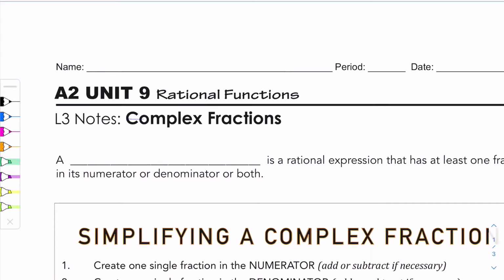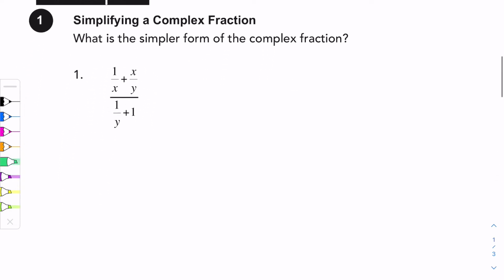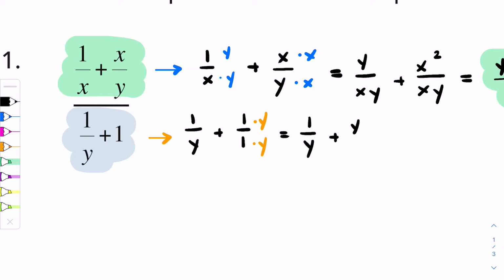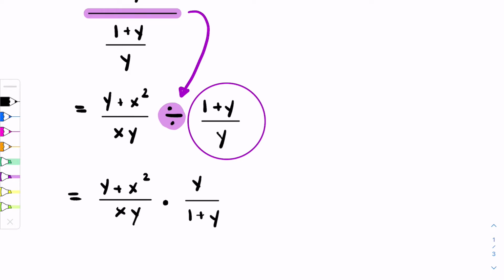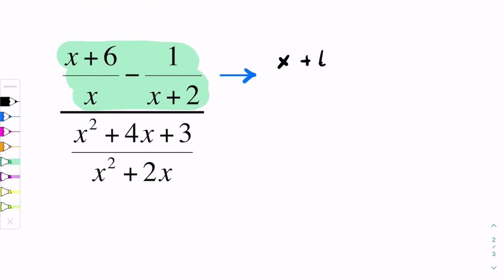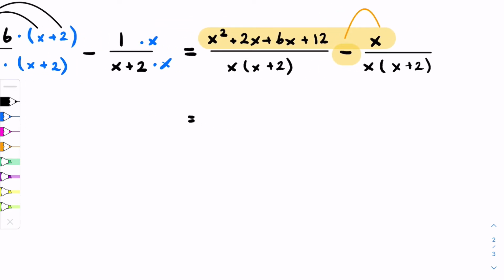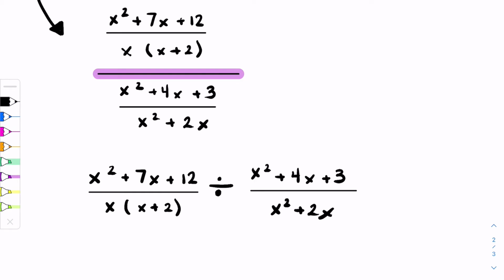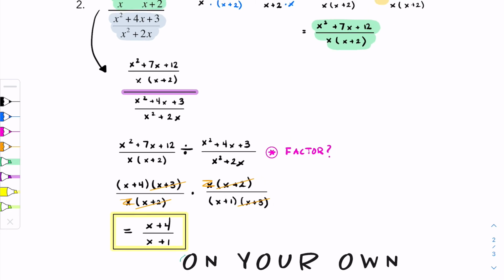A2 U9 L3 NOTES